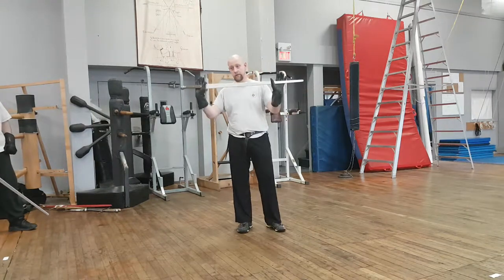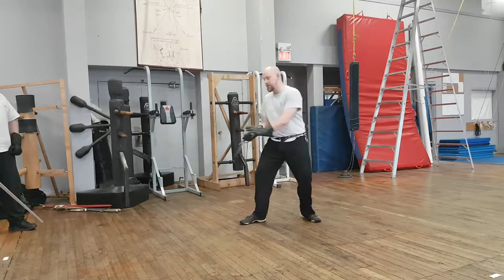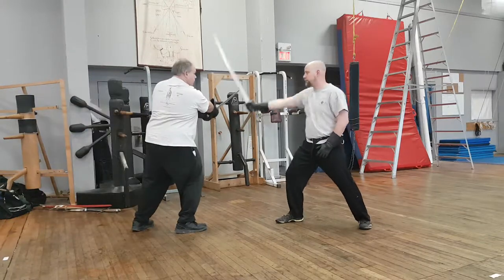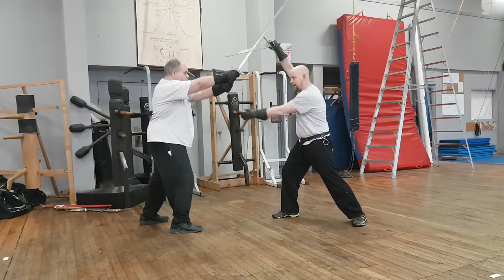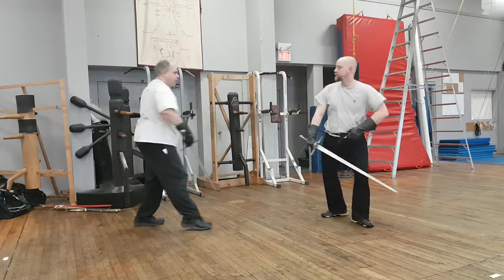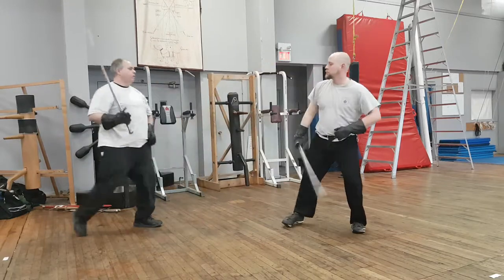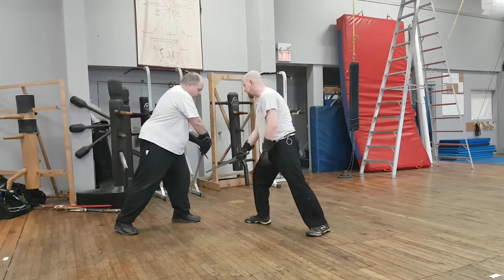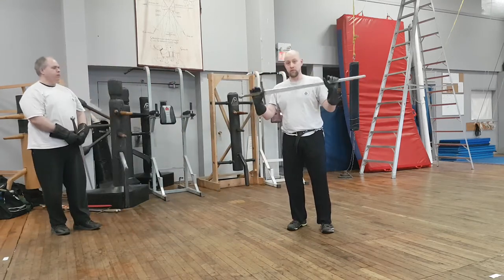Chris O'Brien - Sword in One Hand - Scholar Presentation Day March 31st, 2018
At this event, scholars gave short presentations on various sections of Fiore’s manuscripts.

The purpose of this event was to give scholars an opportunity to dip their toe into the Free Scholar test in order to both motivate them AND to give them some practice. These presentations allowed the scholars to test out their presentation methods for different sections of the manuscripts - and it also provided motivation for those scholars who have signed up. Additionally, it gave the assembled group of AEMMA members a chance to see at least one ‘Free Scholar Test’ a year for our own educational purposes.